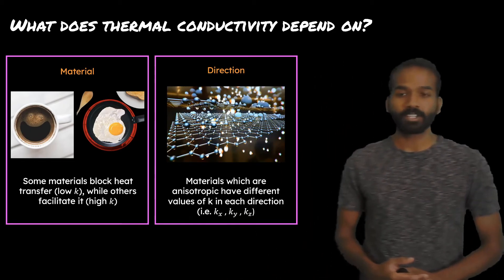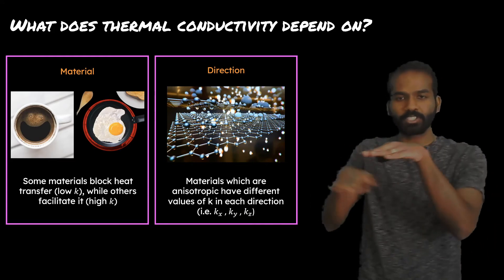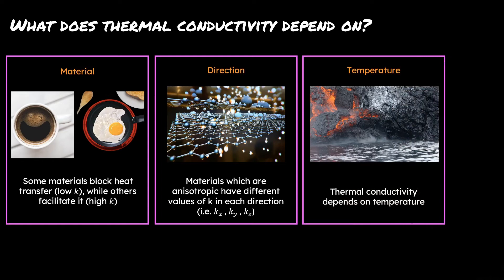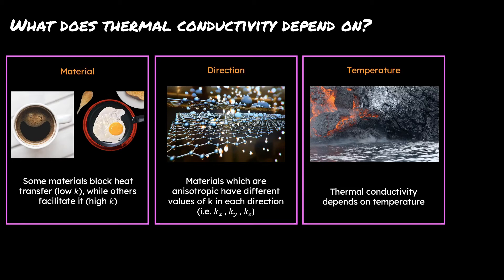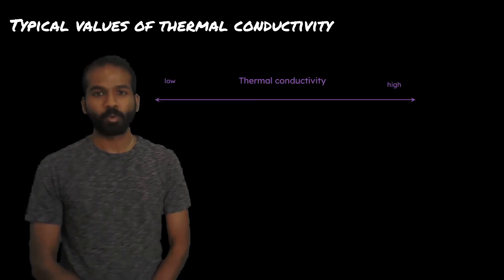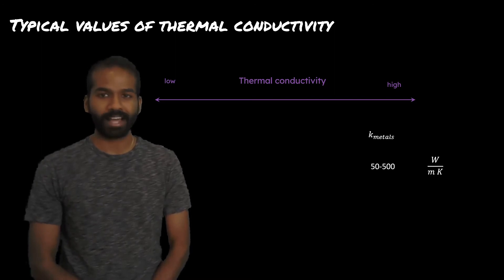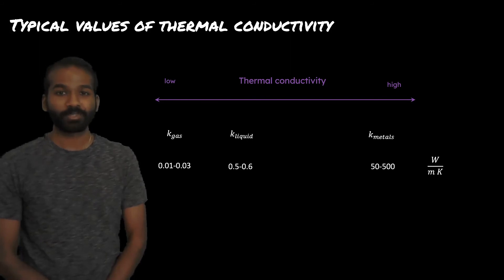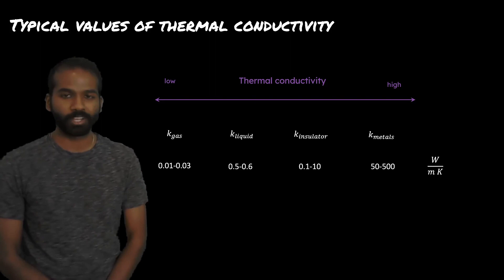Factors Influencing Thermal Conductivity - MIT ChemE, Prof. Karthish Manthiram (Module 1.7)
Learn how material, direction, and temperature influence thermal conductivity.
Video created by Prof. Karthish Manthiram in MIT Chemical Engineering for Undergraduate Heat and Mass Transfer (10.302) in Fall 2020.
Recommended to watch in 1080p so that content displays clearly - do this by pressing Settings (gear icon) - Quality - 1080p.